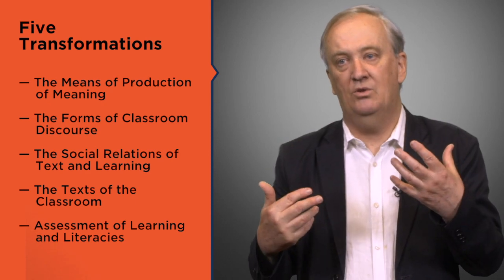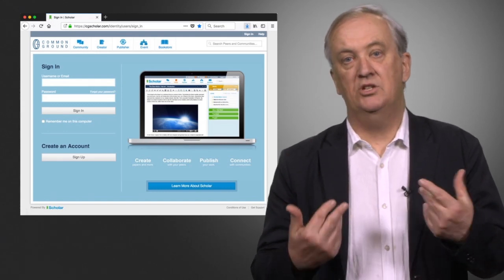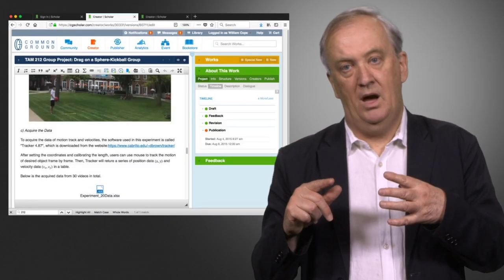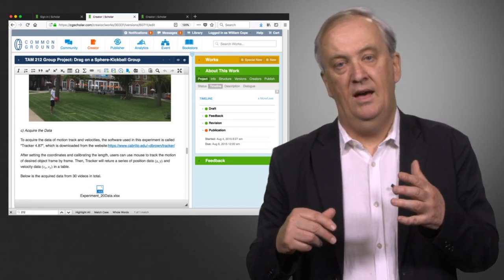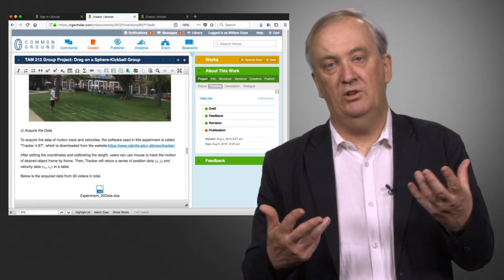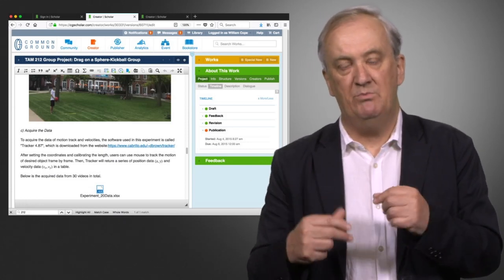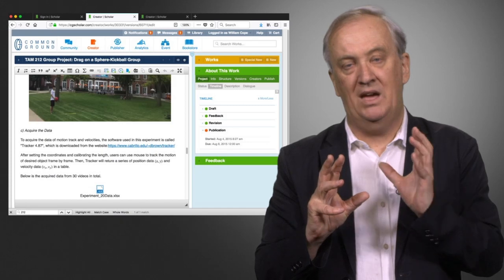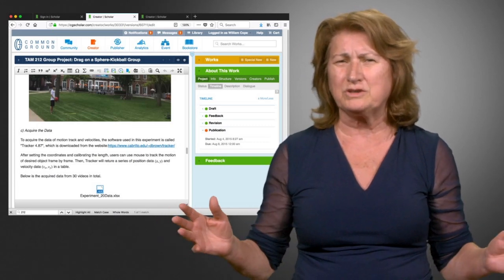1. The Means of Production of Meaning